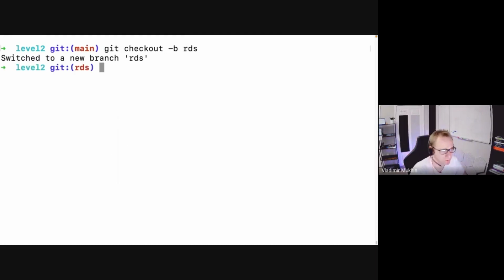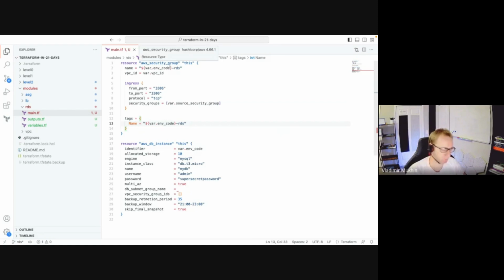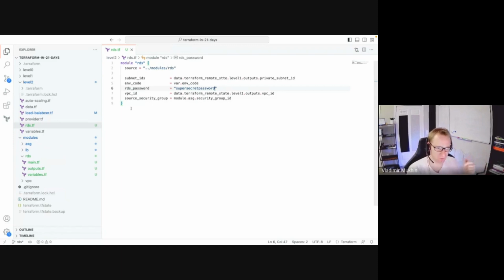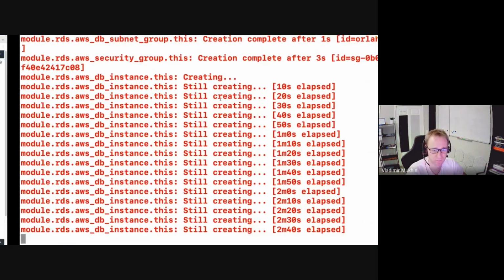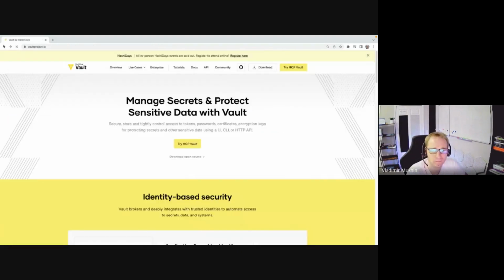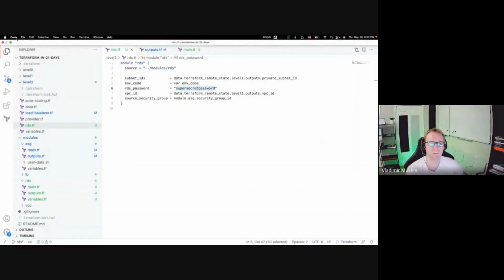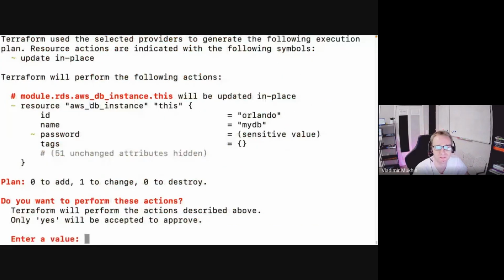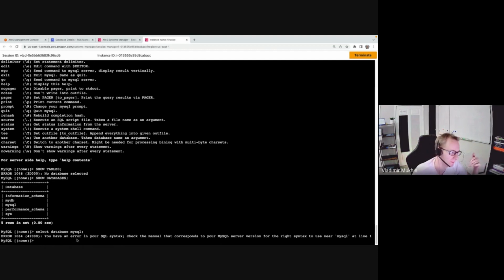Terraform In 21 Days - Day 14 - Amazon RDS